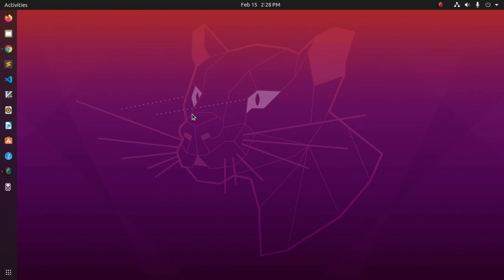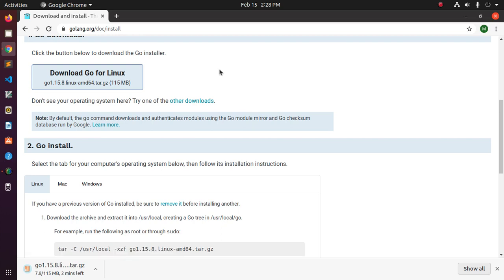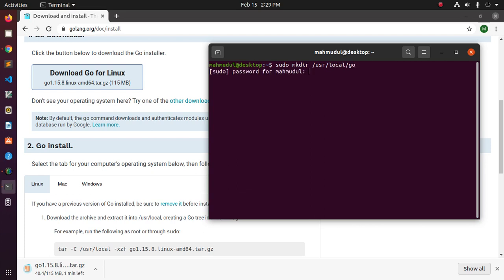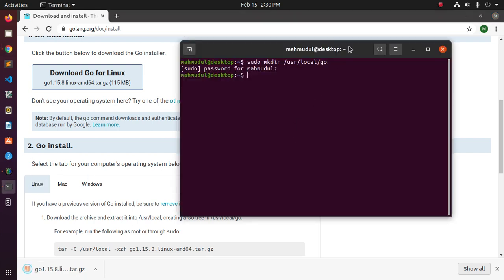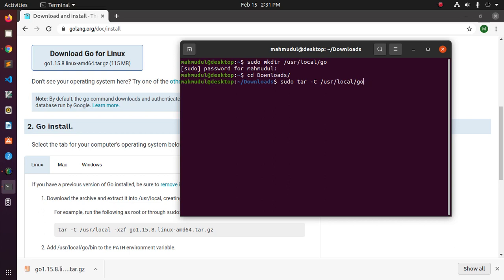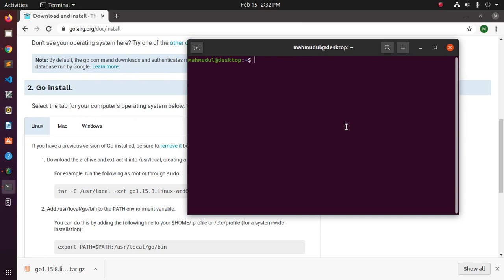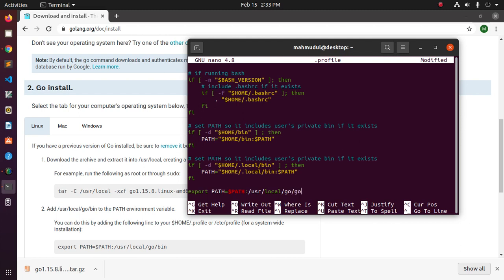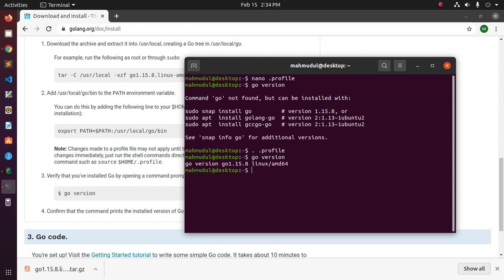How to install GO lang in Ubuntu 20.04 LTS or Linux in 2021 | INSTALL GO LANG ARCHIVE IN UBUNTU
In this video I am going to show how to install GO lang in Ubuntu 20.04 LTS or Linux in 2021 | INSTALL GO ARCHIVE IN UBUNTU